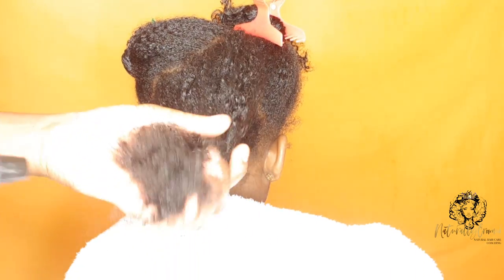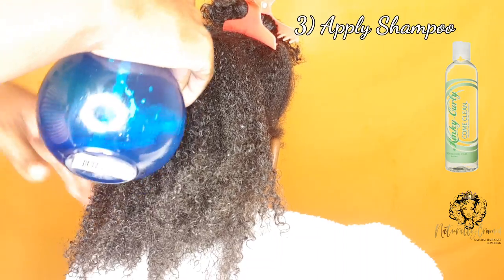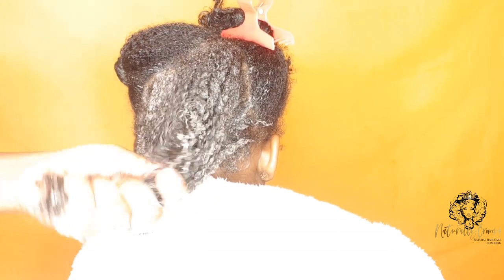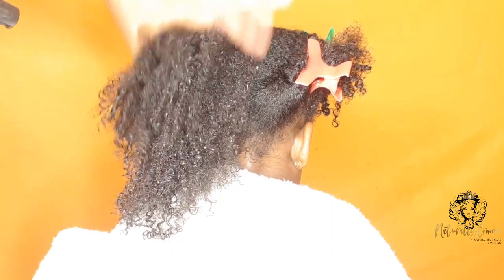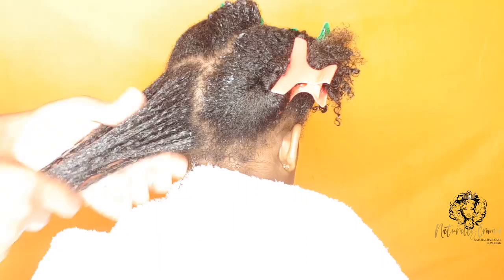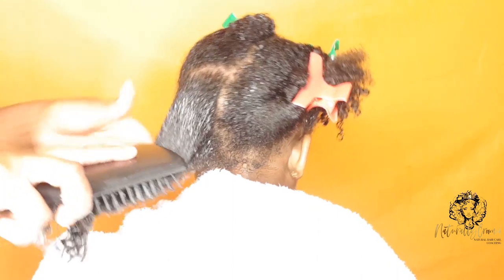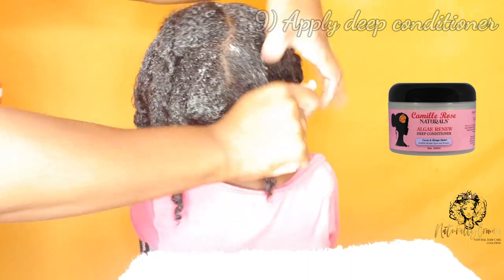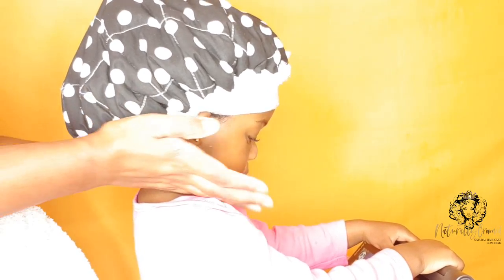Toddler natural hair wash day routine - NO TEARS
Toddler natural hair wash day routine - NO TEARS! Hey guys, fussy kids drama free wash day? yes it's possible :) In this video I show you my toddlers natural hair wash day routine no tears. I show you how to wash your kids hair and how you can achieve a painfree detangling process in 10 simple steps, I repeat, this is a no tears routine, and did I add that this is also a pain free wash day for toddlers routine. Sound good? watch this video.

Follow my 10 steps and Wash day will be a breeze and most of all you will learn how to wash natural hair without it tangling and enjoy a painfree detangling process.

Product Details mentioned in video:

Camille Rose Naturals Algae Renew Deep Conditioning Mask
Herbal Essences Hello Hydration Conditioner
Kiny Kurly Come Clean, Natural Moisturising Shampoo
Water Spray bottle